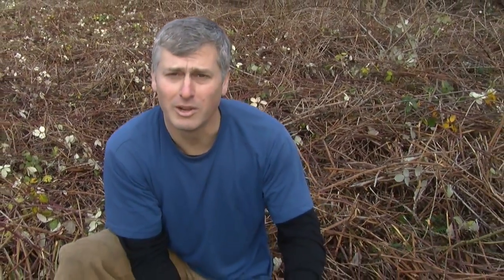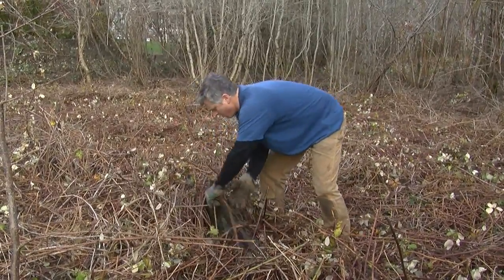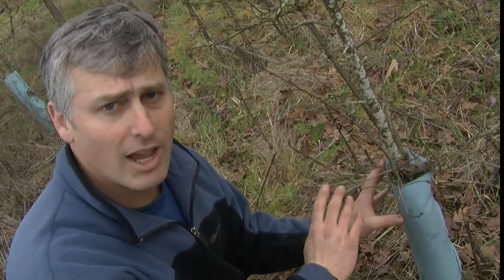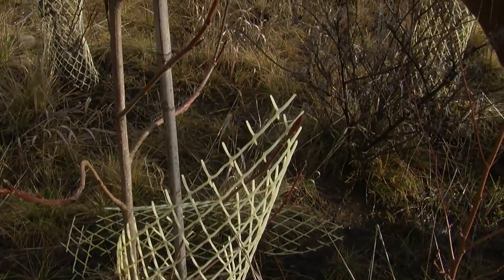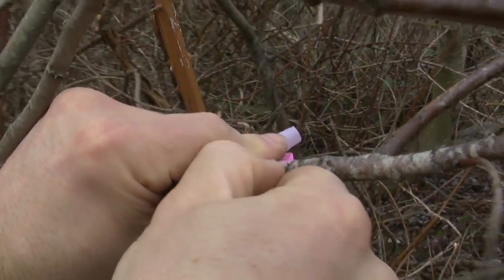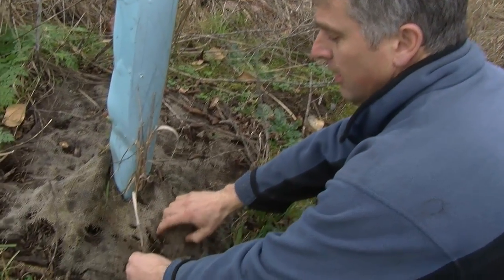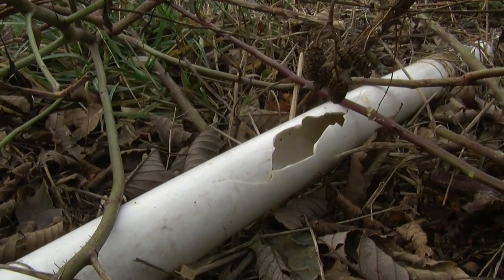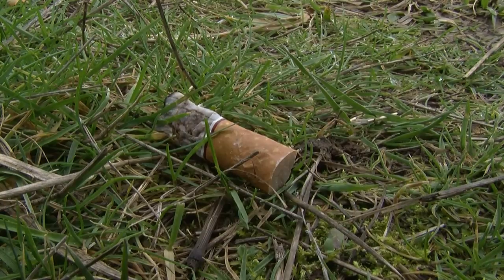Plastic Rivers, Plastic Oceans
Describing common plastics that are used in landscaping and restoration efforts that can and will become plastic litter in the oceans.